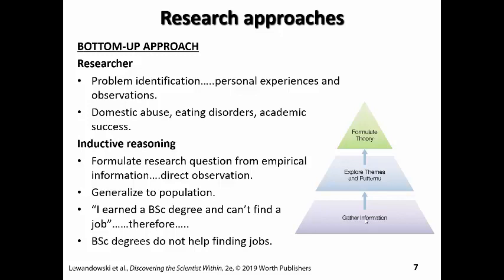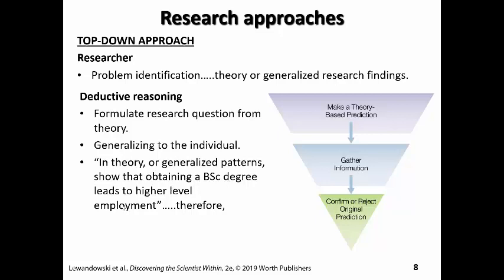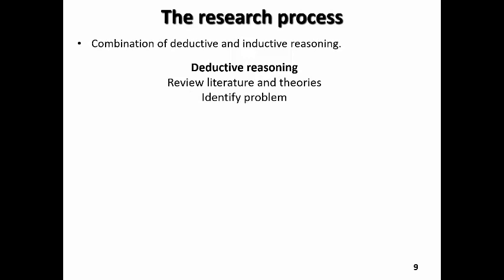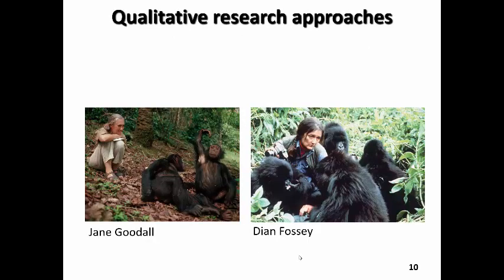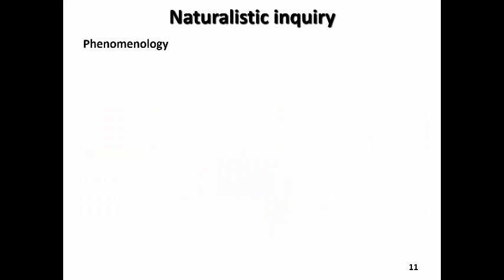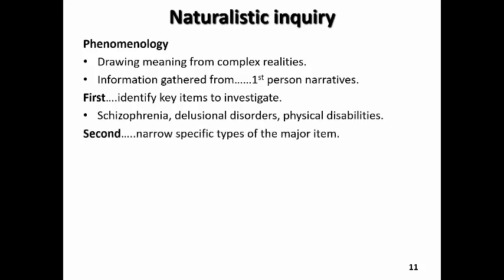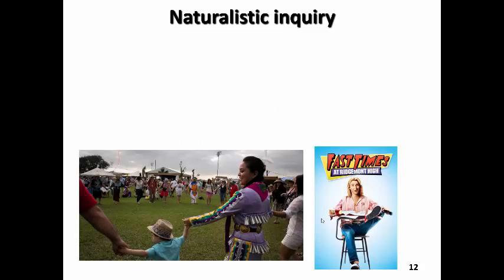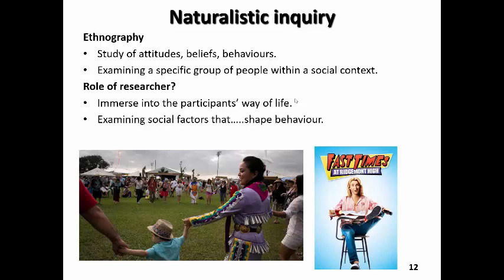QUALITATIVE RESEARCH slides 7 12